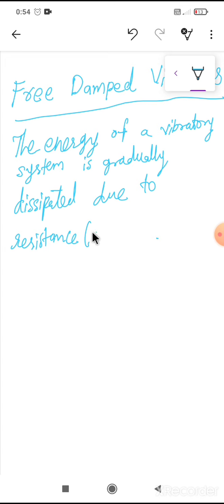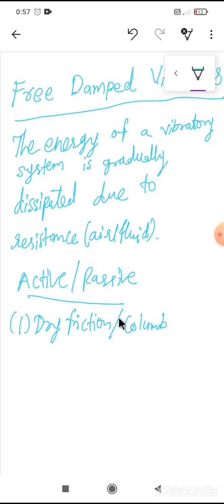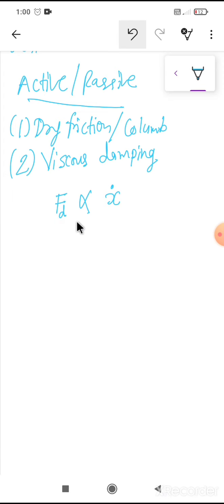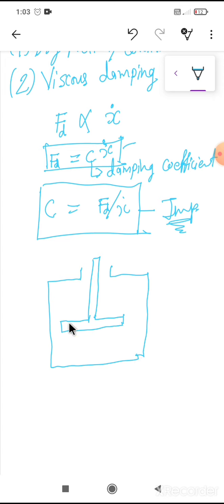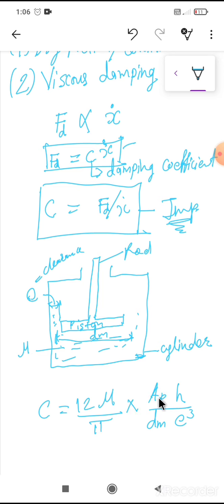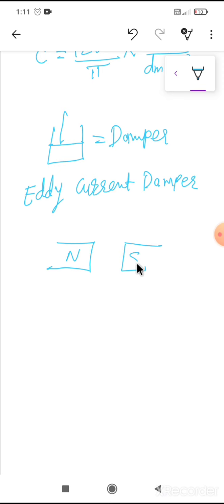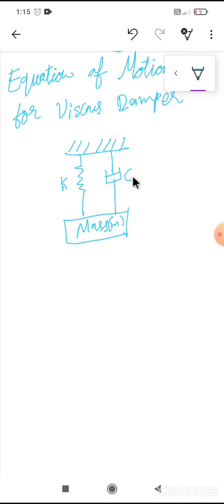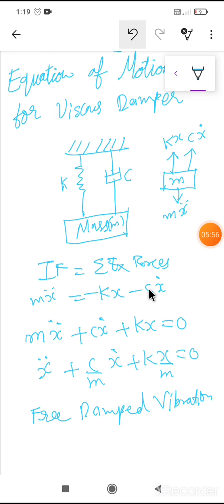Free Damped Vibrations